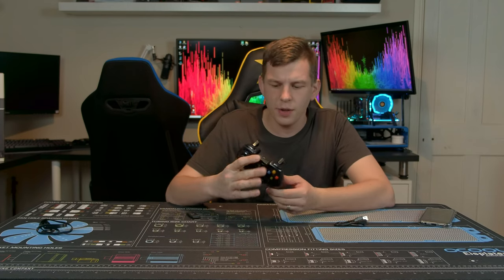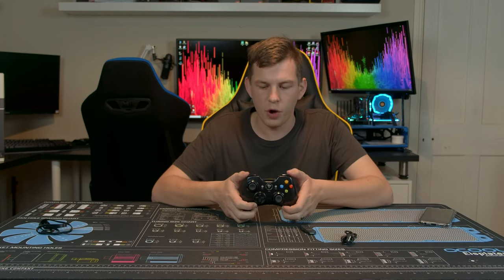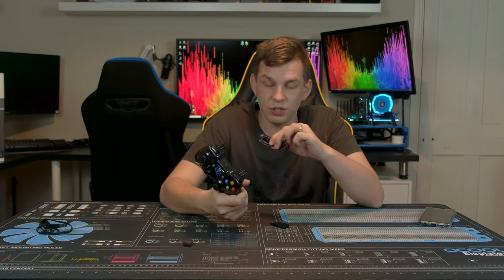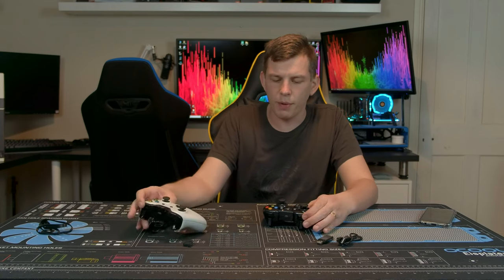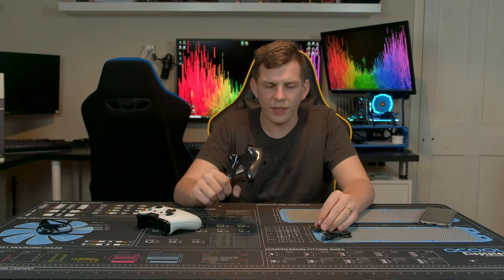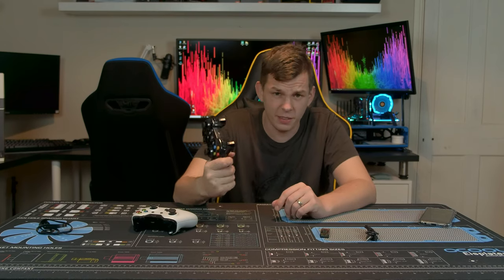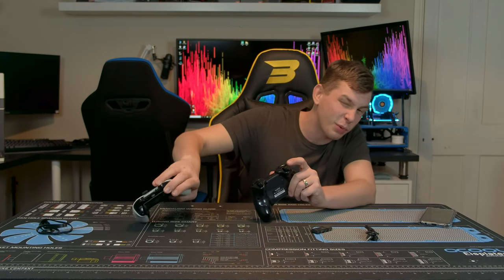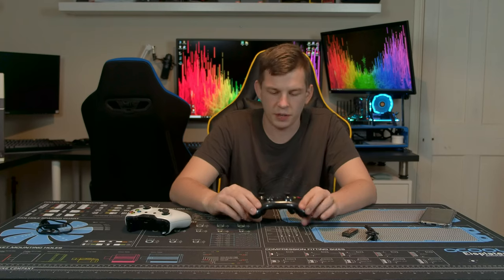EasySMX Controller review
Hi guys, welcome to today’s video where we are taking a look at the EasySMX wireless controller.